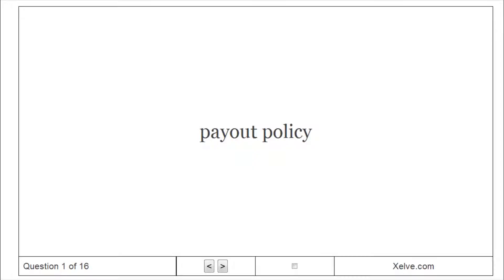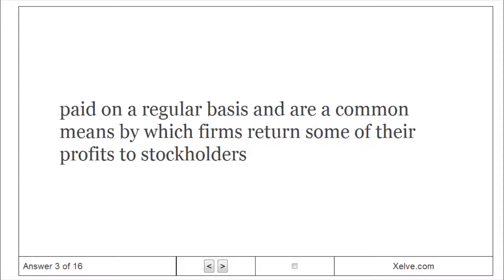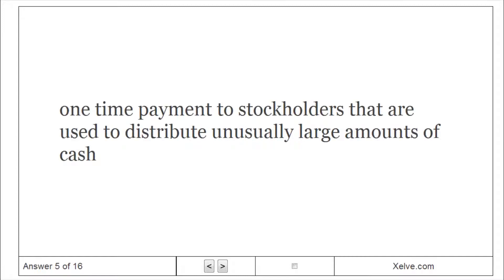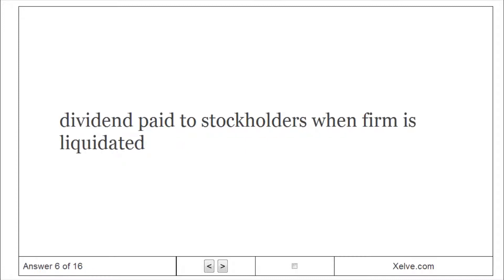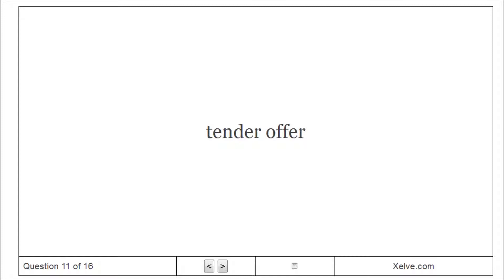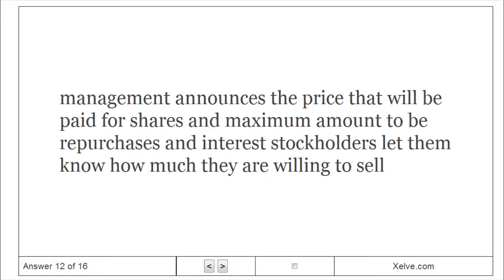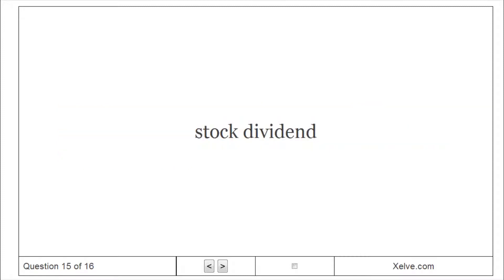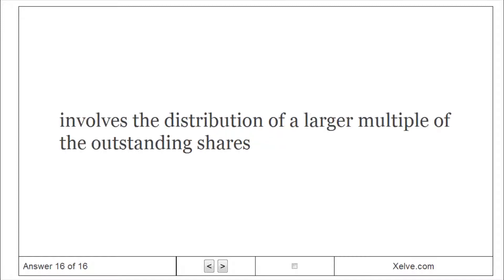Fundamentals of Corporate Finance - 17. Dividends and Payout Policy - Flashcards